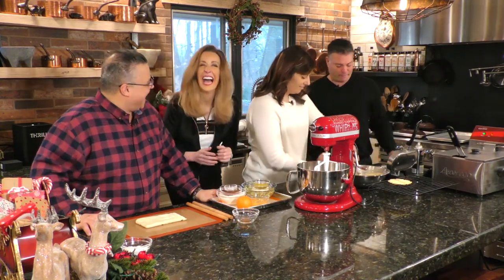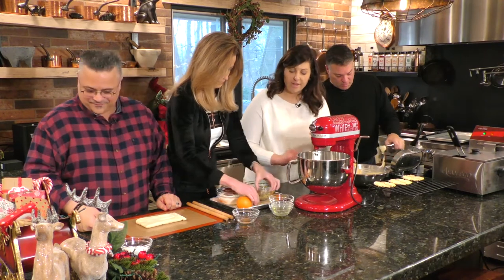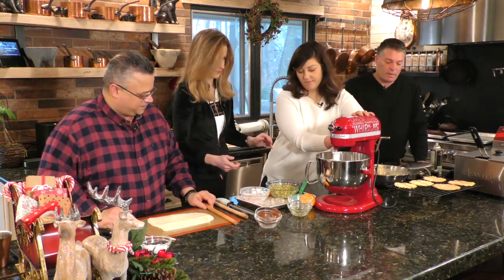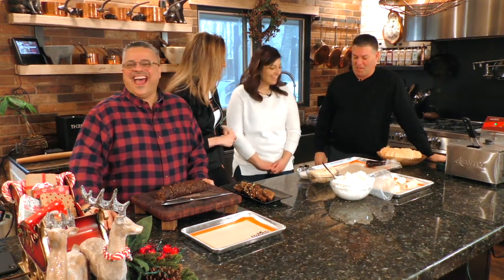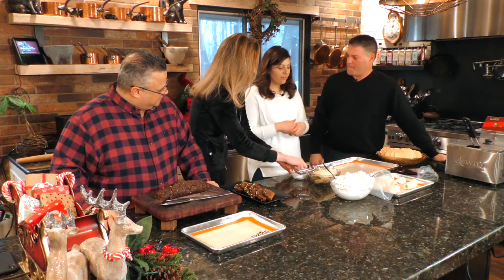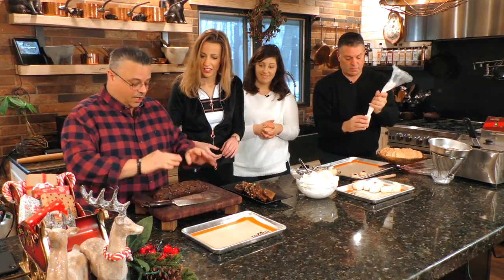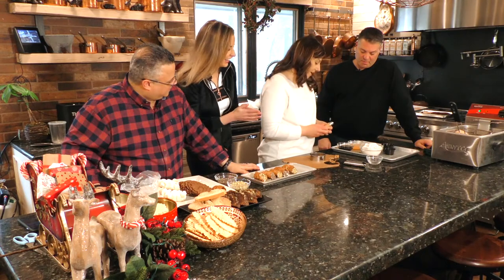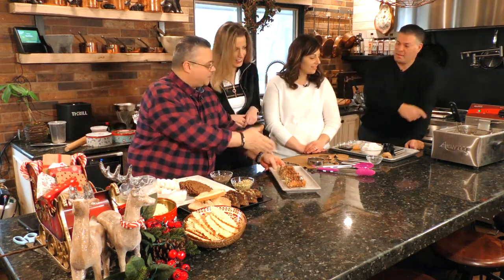Italian Christmas Cookies! - December 22, 2019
Chef Mark Canzonetta pulls out all the stops with pastry chef Amanda as they bake a fabulous array of Italian Christmas Cookies!  Mike and Lauren are on hand to help out with pizzelles, canolli, thumbprints, biscotti and more!